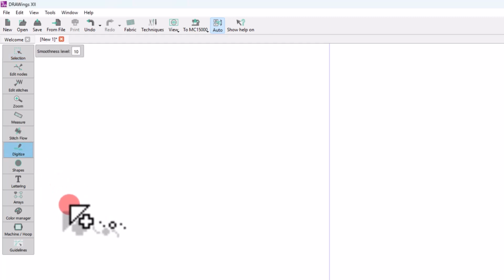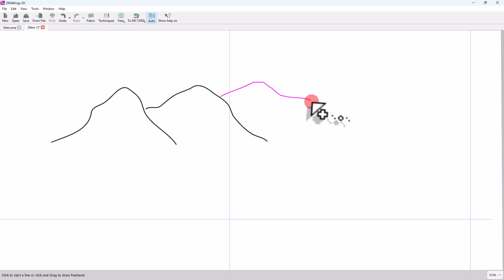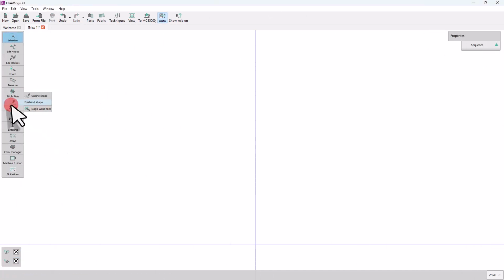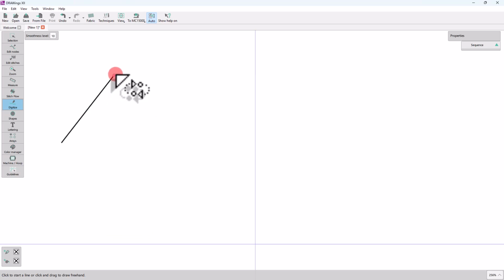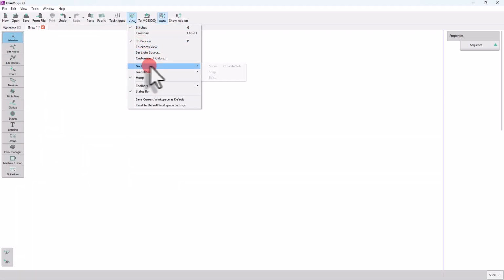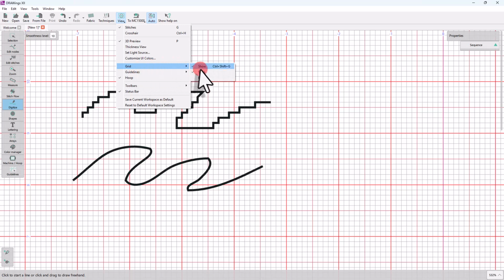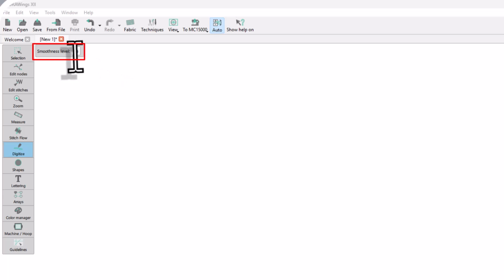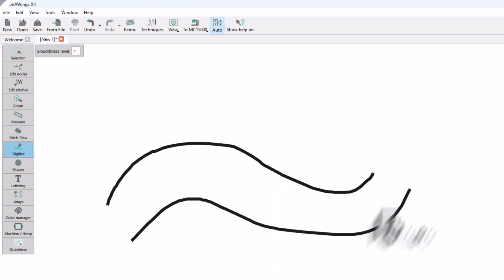How to Draw and Digitize Freehand Shapes for Embroidery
This tutorial provides a comprehensive guide on using the "Freehand shapes" tool located within the digitize section of the toolbar. We demonstrate how to activate the tool and use it to draw sections manually, similar to sketching with a pen, as well as how to combine multiple drawing sections into a single embroidery object. The video covers essential techniques such as closing shapes, creating straight lines by defining points, and extending existing shapes to ensure your design flow remains uninterrupted.

In the second half of the tutorial, we delve into the technical settings that refine your digitizing process. You will learn how to utilize the grid for precision, including how to toggle snapping features on and off using the Alt key. We also explain how to adjust the smoothness level of your curves using keyboard shortcuts or the Shift key to reduce node count for cleaner results, and how to create negative space or holes by layering closed shapes.

Video Chapters
0:00 - Locating the Freehand tool
0:22 - Drawing and connecting sections
0:51 - Finalizing objects and breaking apart
1:28 - Creating straight lines and continuing shapes
2:15 - Using Grid Snapping and the Alt key
3:05 - Adjusting smoothness and curvature
3:41 - Creating holes in objects